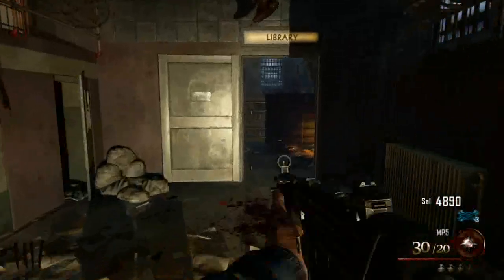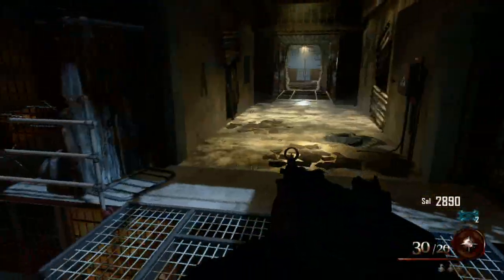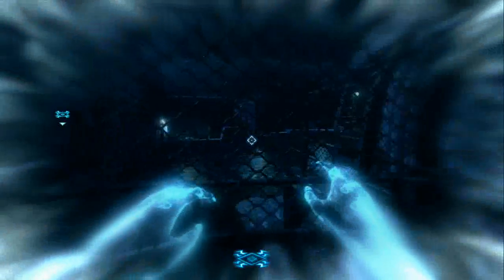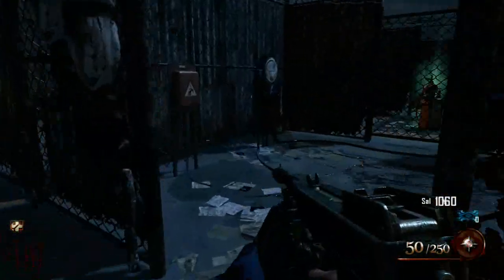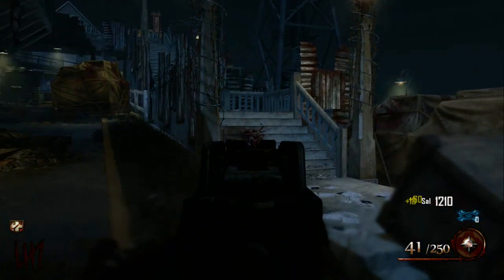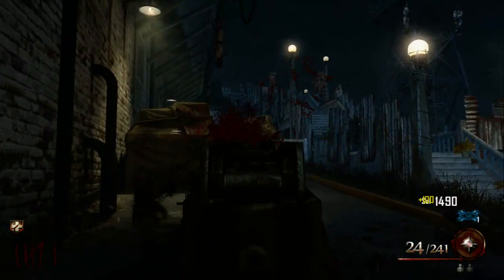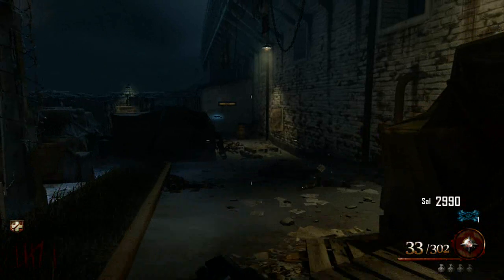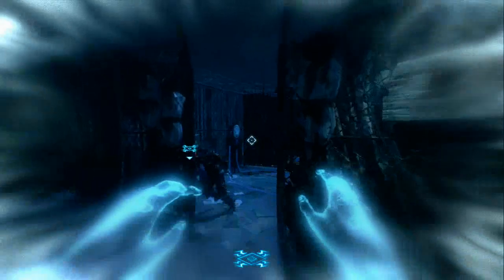BO2 Mob of The Dead- jugg+tommy gun